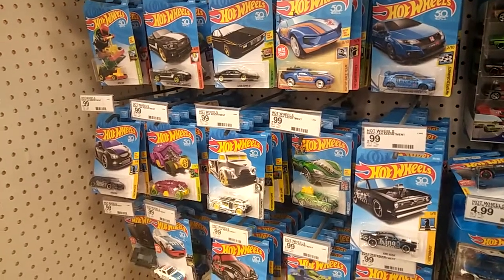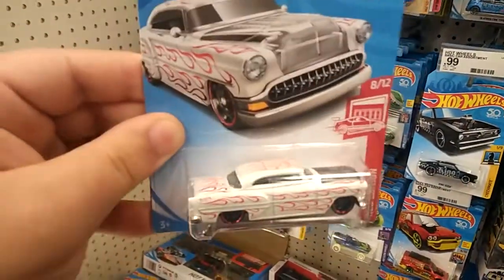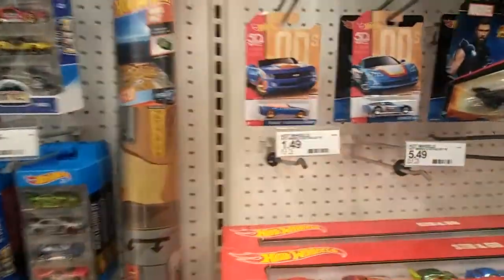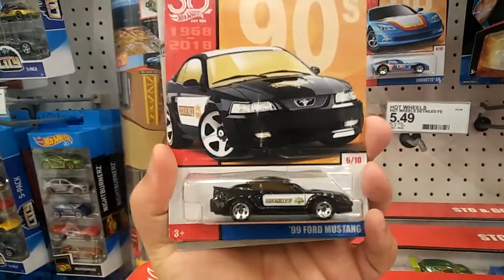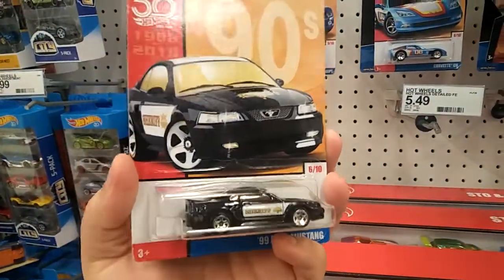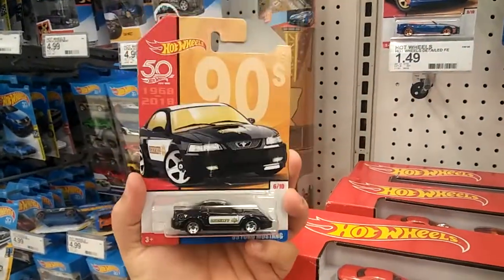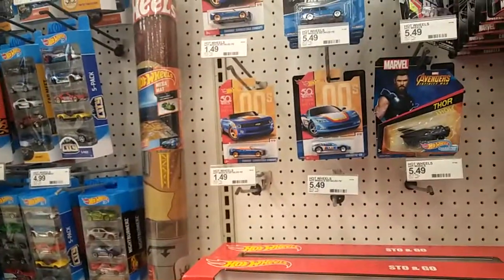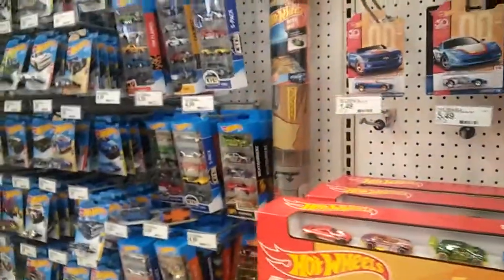Hot wheels hunting at target!!